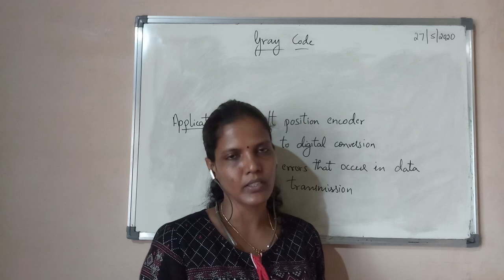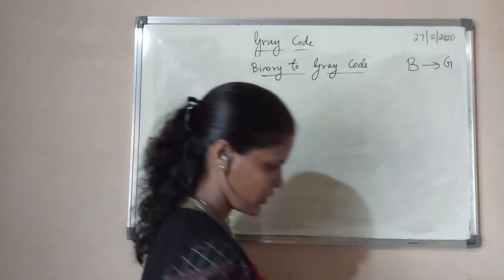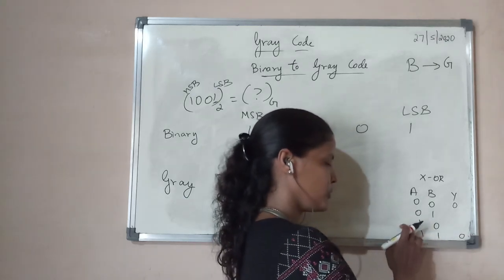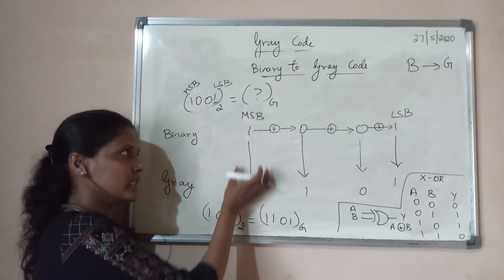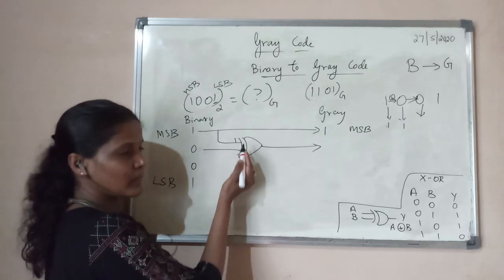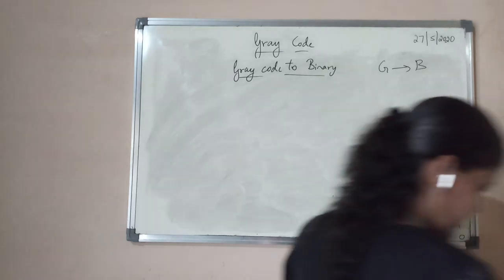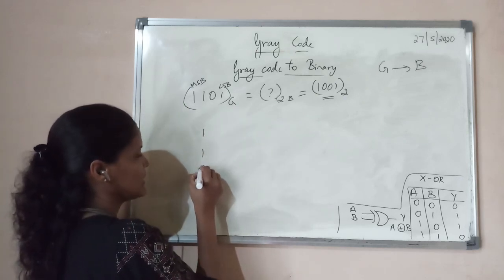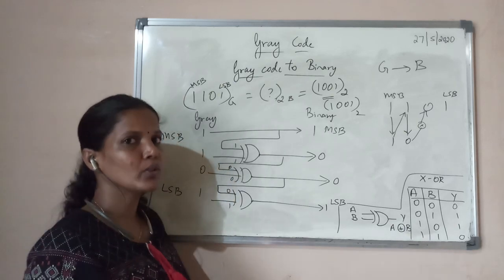Gray code 2